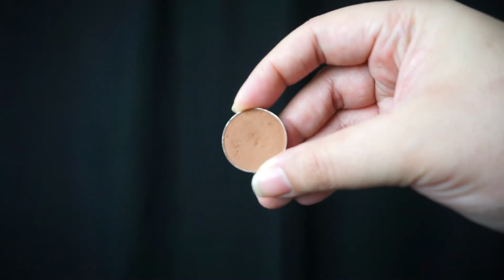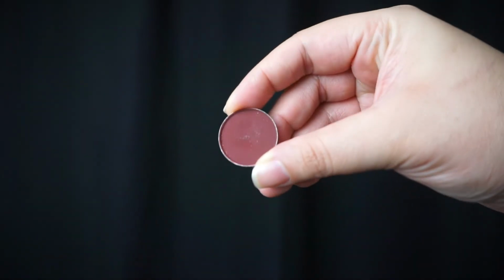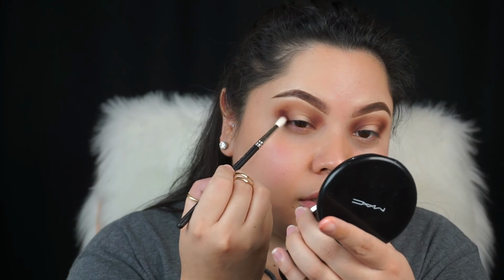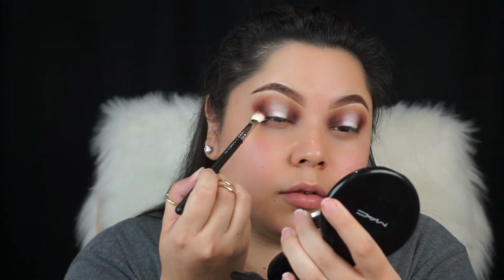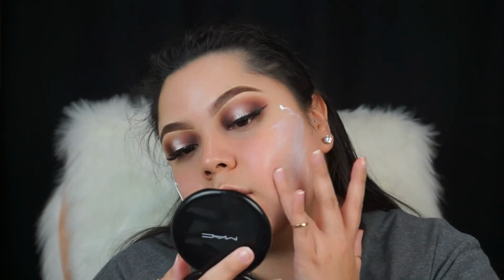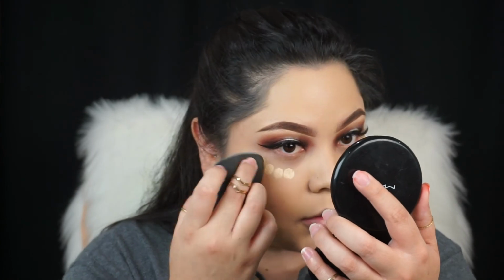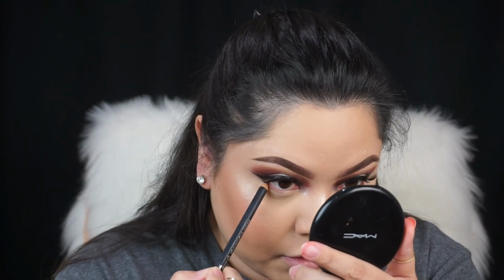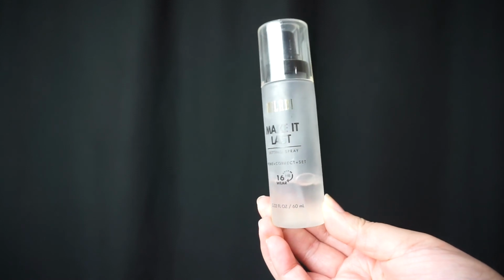Soft Smoky Halo Eye | MARCIELLAMAY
Hey guys!!
I finally got a Brow Tutorial up and running!… I get asked a lot about how i create my brows! Sometimes I even get asked if they are tatted; the answer is NO! I do these everyday! I can honestly say that PRACTICE makes PERFECT! I want to say thank you to all of my subscribers and the support from each and one of you!  Thanks for keeping up with me and being patient! Love you!!

PRODUCTS:
ABH:
*Brush - 12
*Brow Powder Duo Ebony

MAC:
*Brushes- 224, 217, 221, 242, 140S
*ProLongwear Concealer NC20
*Eyeshadows - Saddle, Im Into It, Carbon, Gesso
*Extended Play Mascara
*48 Lashes
*Next to Nothing Powder Medium
*Extra Dimension Highlighter Double Gleam
*Costa Riche Eyeliner
*Spice Lipliner
*Myth Lipstick
*Clear Water Little MAC Lipglass
*BrushBlack Brushstroke Liner

DUO Eyelash Adhesive Black

NEUTROGENA Ultra Sheer liquid Sunscreen SPF 70

LAURA MERCIER
*Flawless Fusion Ultra-Longwear Foundation 2N1 Cashew
*Translucent Loose Setting Powder